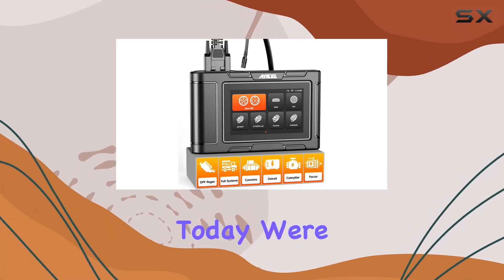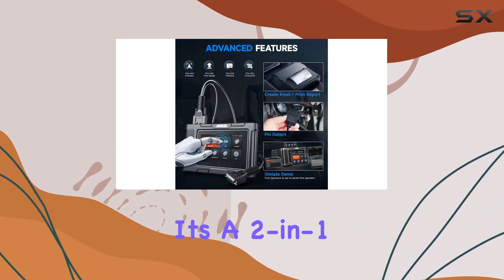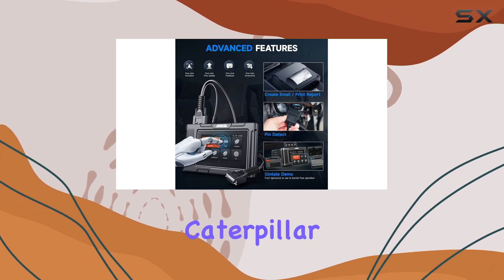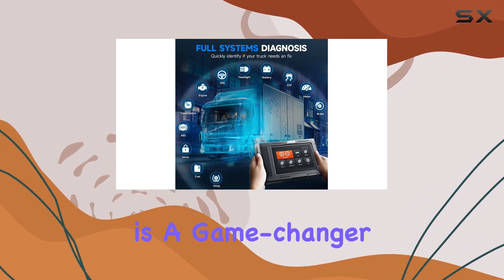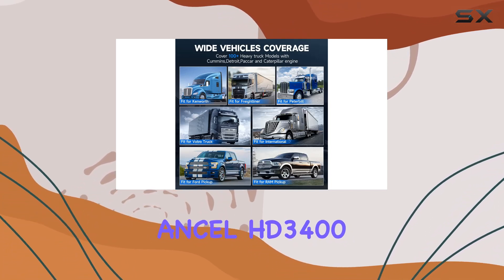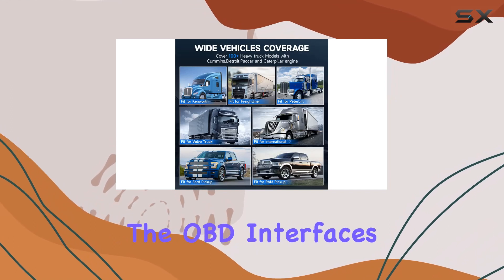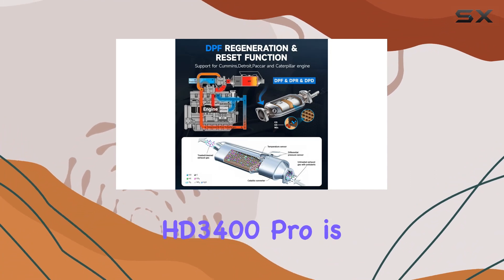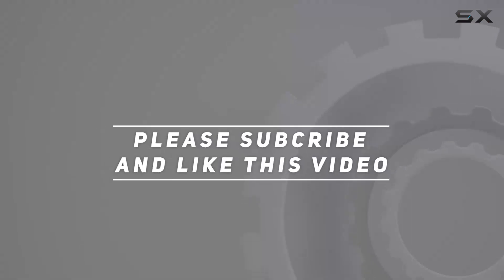Advanced Diesel Diagnostic Scanner for Heavy Trucks | ANCEL HD3400 Pro Review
0:00 Intro
0:06 Review

Things that we mentioned in this video:
ANCEL HD3400 Pro Heavy : B0BTBY4PZ9